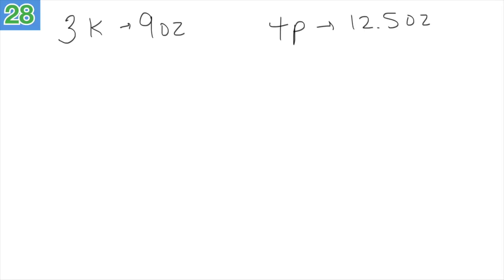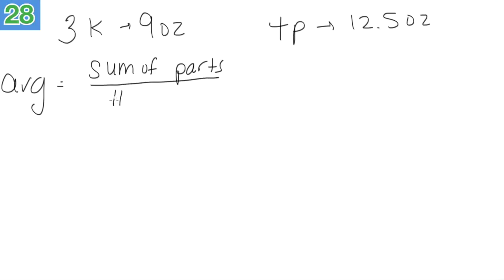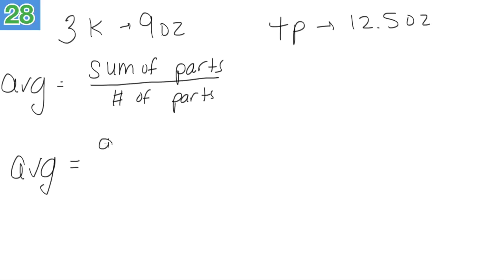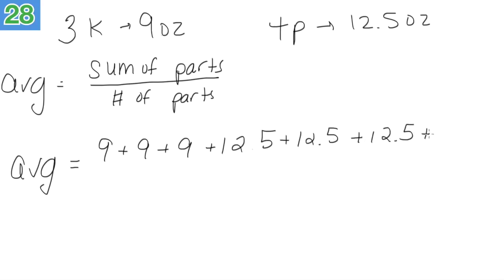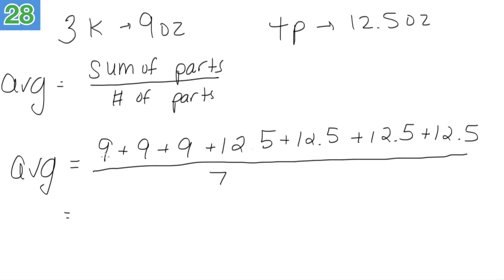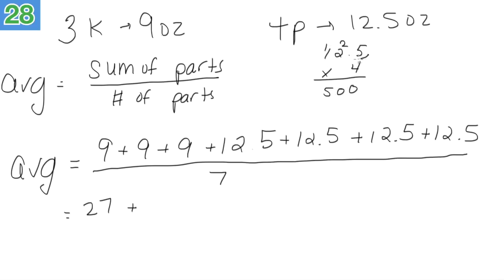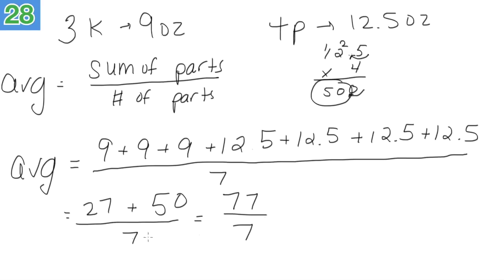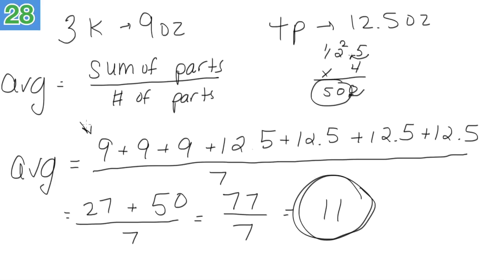SSAT Math Flashpack Card 28